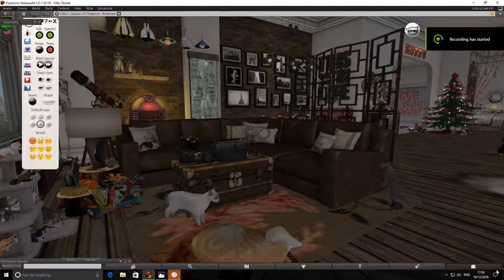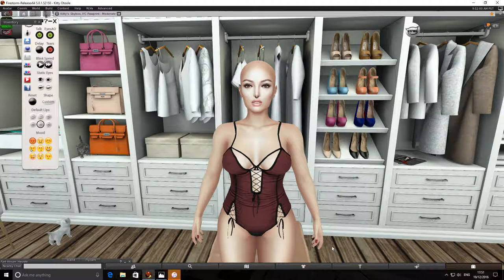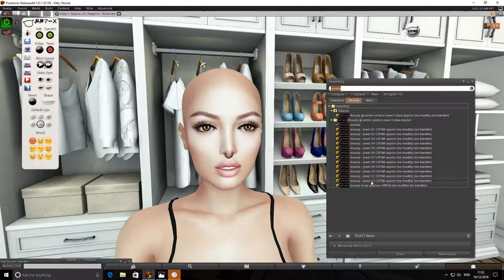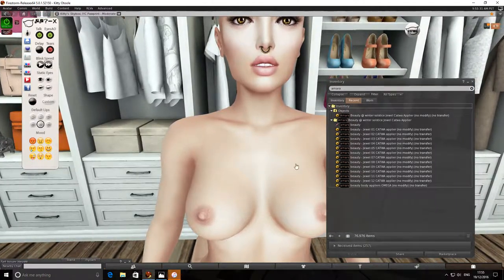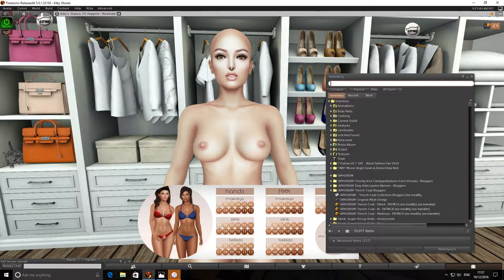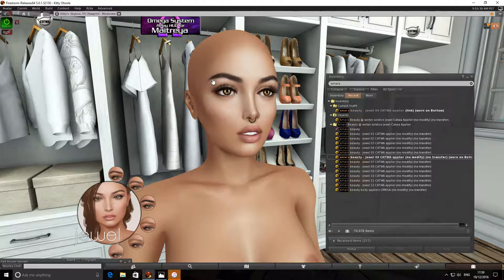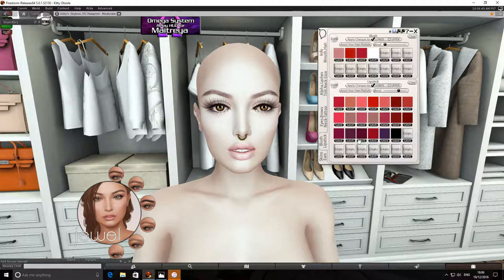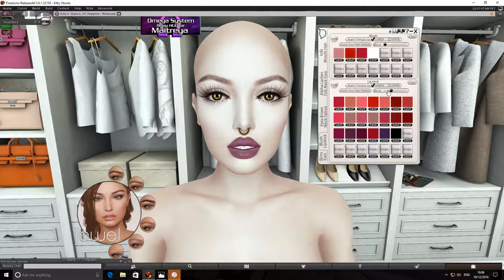Kitty Reviews: Amara Beauty 'Jewel' Skin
Kitty reviews the stunning AMARA BEAUTY 'Jewel' Skin.  Available in 12 luscious skin tones from the 'Winter Solstice in the Mystic Realms' event